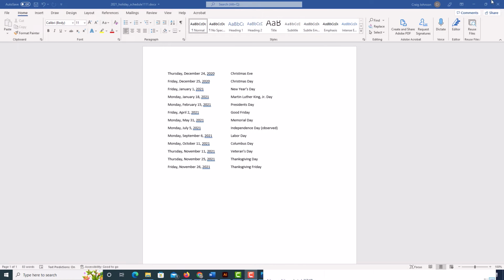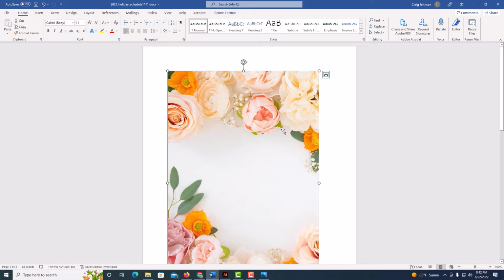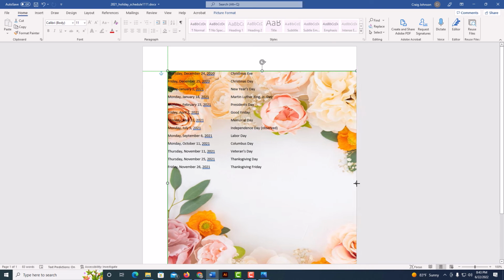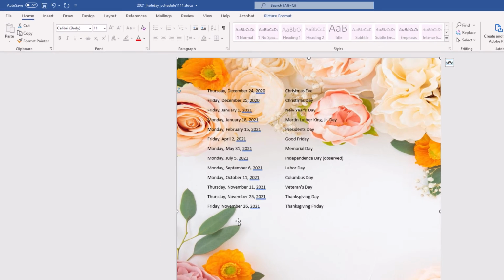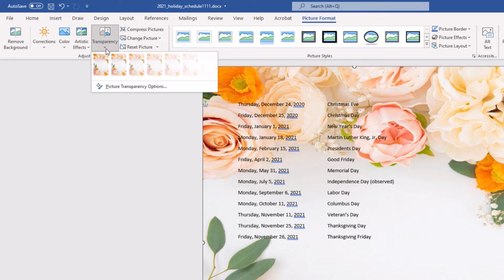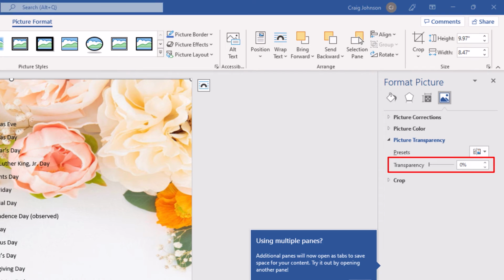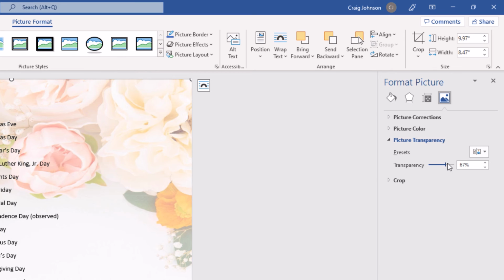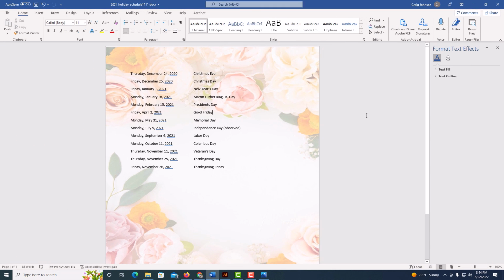How To Adjust The Transparency Of An Image In Microsoft Word | Office 365 Tutorial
Want to make an image more transparent in Microsoft Word? In this step-by-step tutorial, I’ll show you how to adjust the transparency of an image using built-in Word tools. Whether you're designing documents, creating watermarks, or enhancing your layouts, this guide will help you achieve the perfect transparency effect!

Simple Steps
1. Open your project in Microsoft Word.
2. Select the picture that you want to change the transparency.
3. Click on the "Picture Format" tab.
4. Click on  "Transparency".
5. Adjust the opacity to your liking.

Chapters
0:00 How To Change The Transparency Of A Picture  In Microsoft Word
0:20 Open Your Project In Microsoft Word
0:35 How To Insert An Image Into Microsoft Word
0:50 How To Move A Picture Behind Text In Word
1:25 Click On Picture Format In Word
1:35 Click On Transparency In Word
2:05 Picture Transparency Options In Word